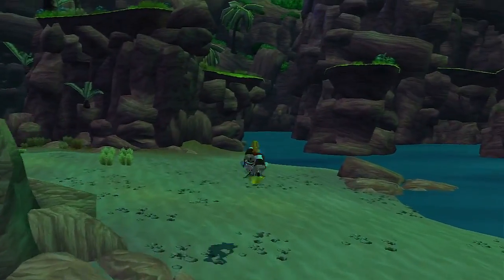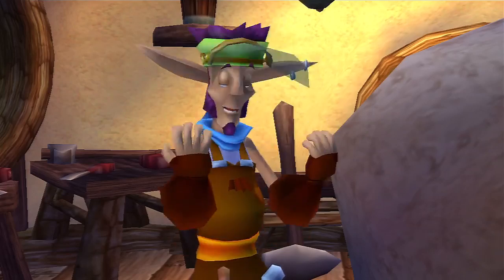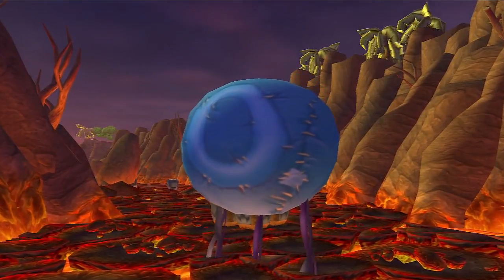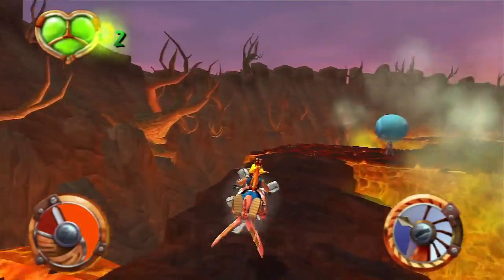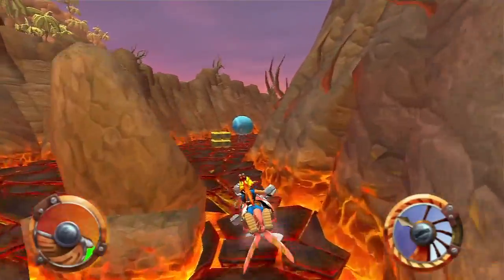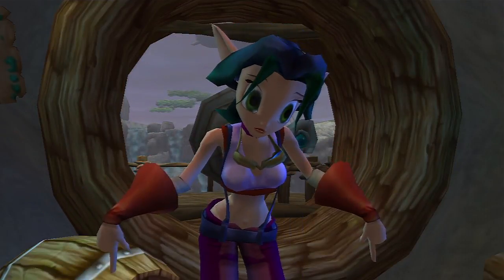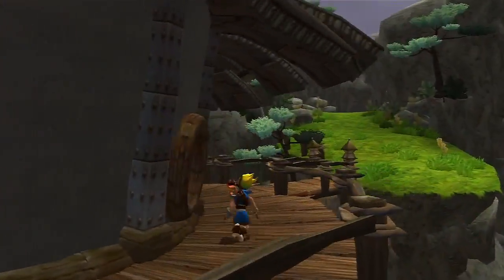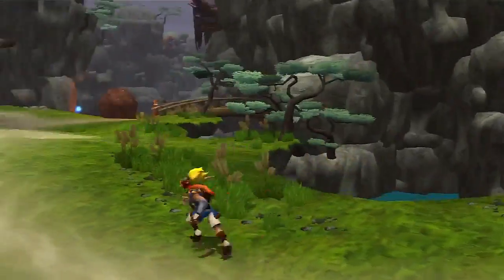Jak and Daxter HD Collection Walkthrough Part 9 - Cruising On Lava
Clearly i needed some huge tutorial before using this vehicle.